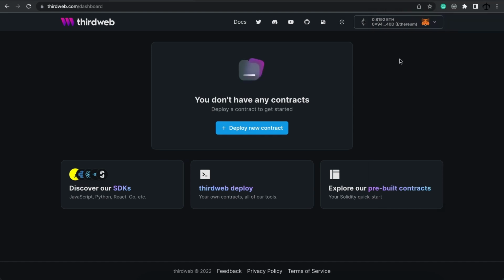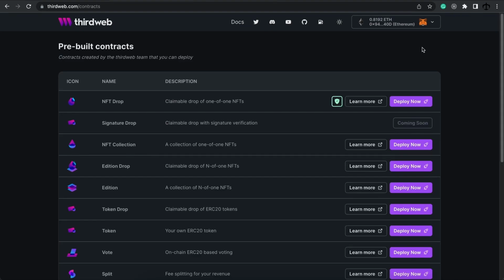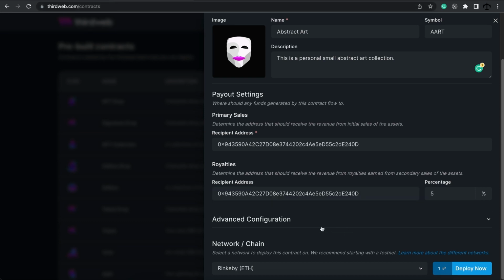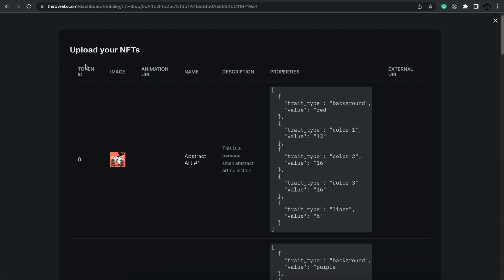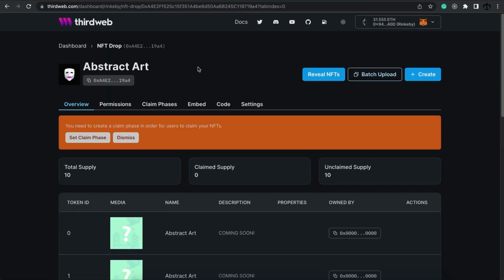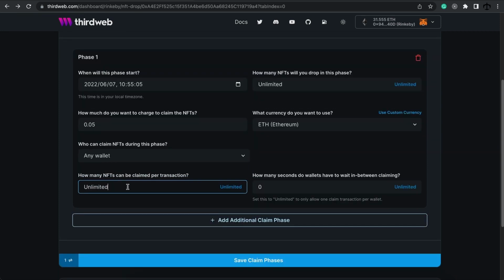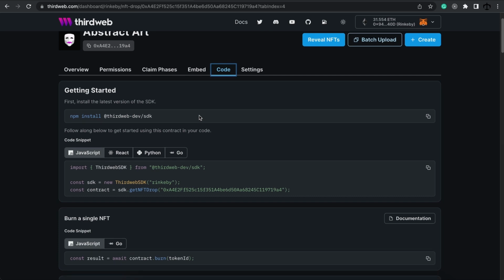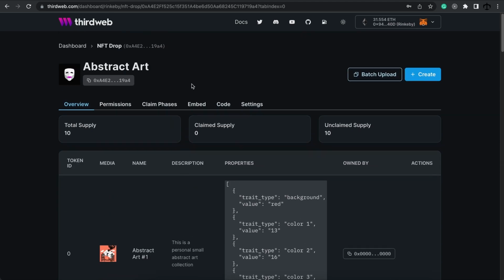Create an ERC721 NFT drop using thirdweb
This video forms part of a thirdweb series where I will explore how we can make use of thirdweb in the web3 space. We will cover the creation of an NFT (erc721) drop. I had a lot of fun creating this video and I hope you have just as much fun following along.